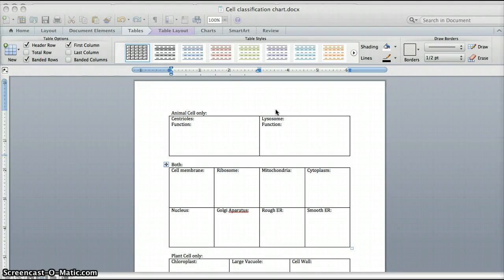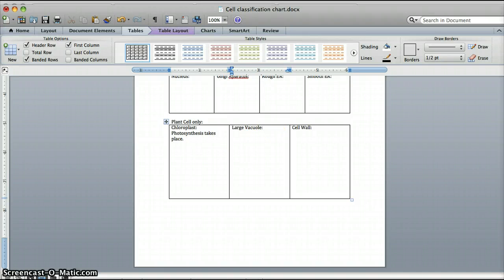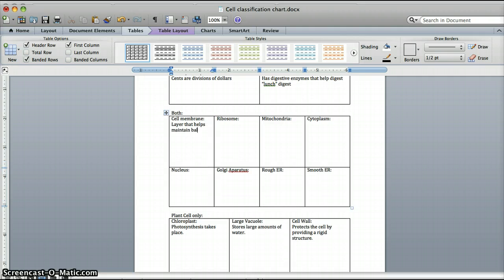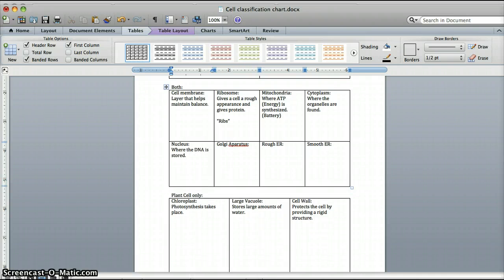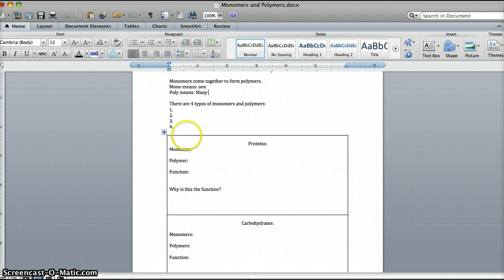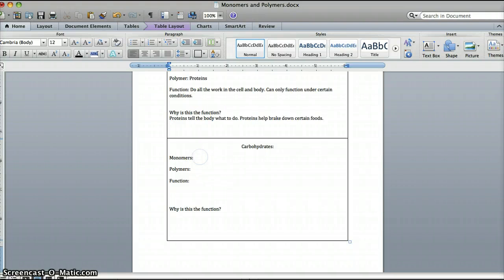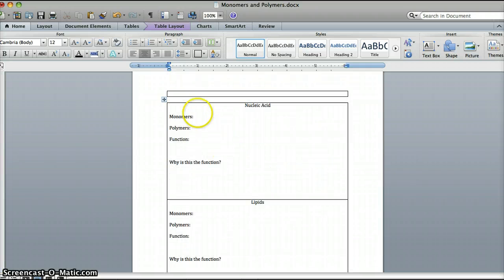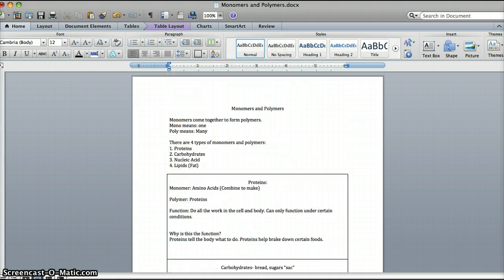Animal and Plant cell breakdown and monomers and polymers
Animal and Plant cell breakdown with a lecture on monomers and polymers.